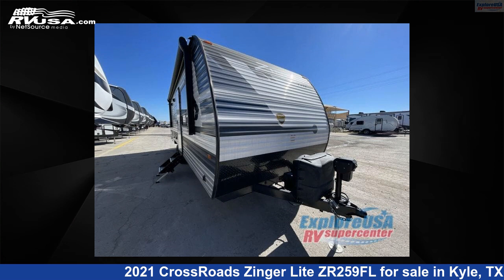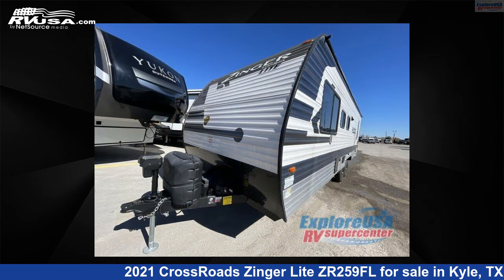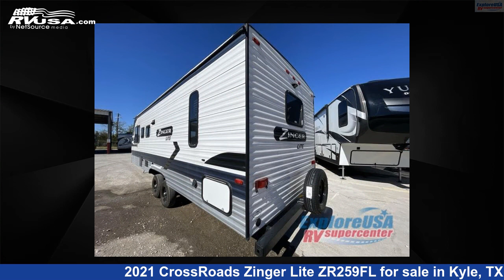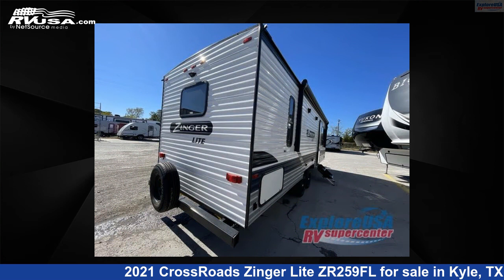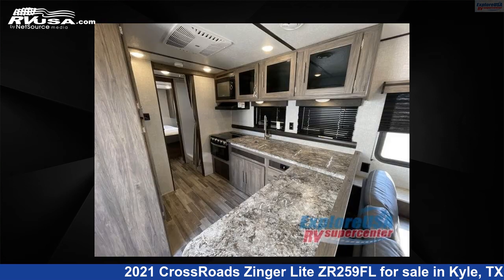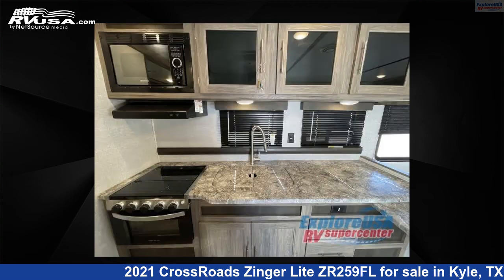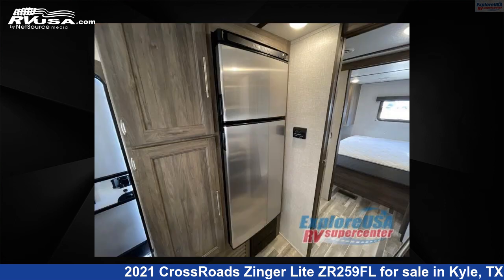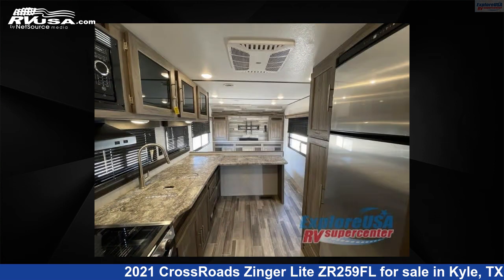Spectacular 2021 CrossRoads Zinger Lite Travel Trailer RV For Sale in Kyle, TX | RVUSA.com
This 2021 CrossRoads Zinger Lite ZR259FL is a Travel Trailer RV. It is located in Kyle, TX 78640 and is offered for sale by ExploreUSA RV Supercenter - AUSTIN, TX. This Used CrossRoads Is 29' 0" in length and features sleeps 4, and 43 gal fresh water capacity. The floorplan layout of this Travel Trailer features Front Entertainment, Front Living Area, Rear Bedroom.